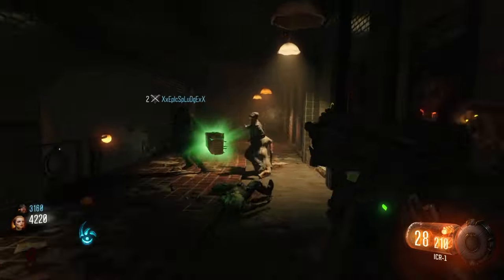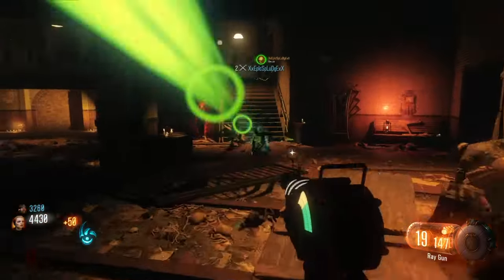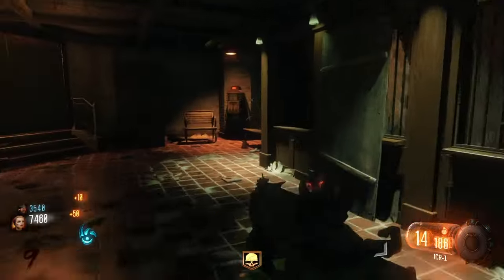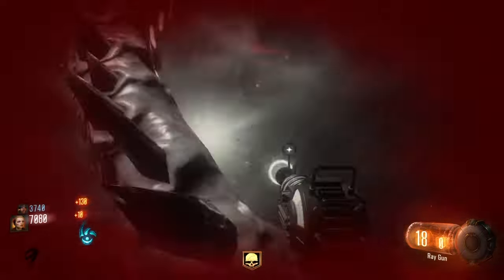Black Ops 3 RAY GUN GAMEPLAY Black Ops 3 Zombies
I got the RAY GUN on one of my first games of zombies & it's Amazing!